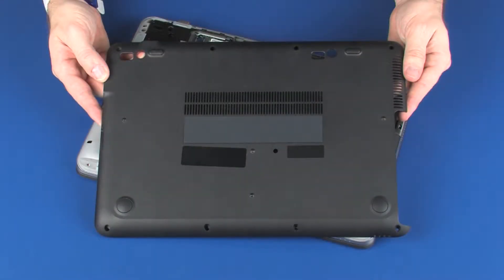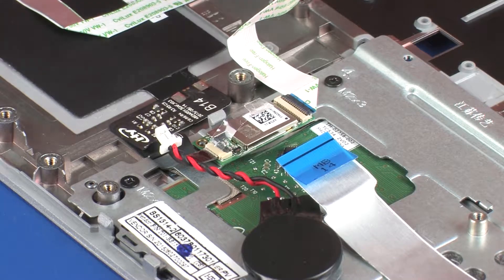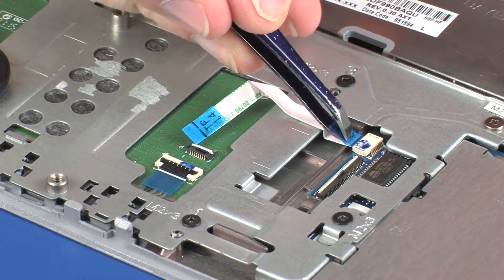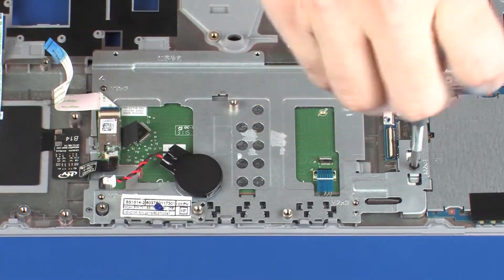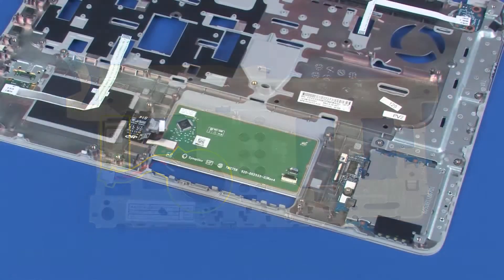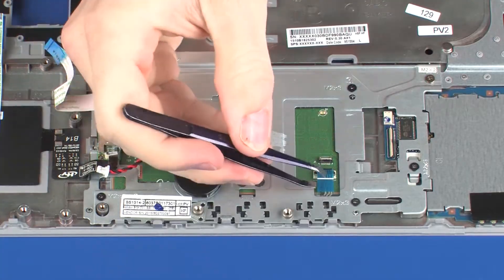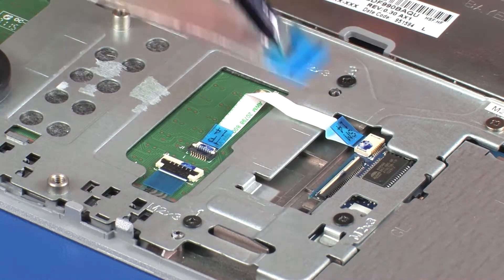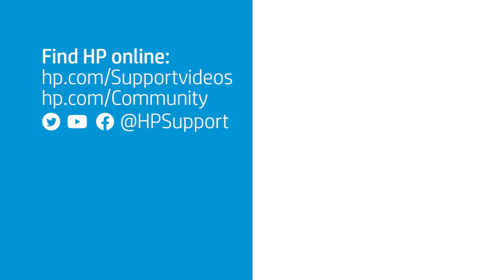Replace the Touchpad Button Bracket | HP ProBook 640 and 645 G2 Notebooks | HP Support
Learn how to remove and replace the touchpad button bracket on HP Probook 640 and 645 G2 notebooks.